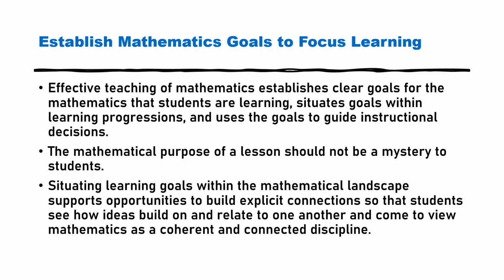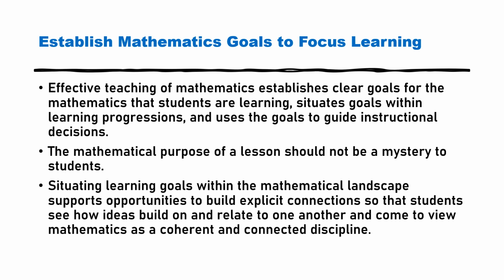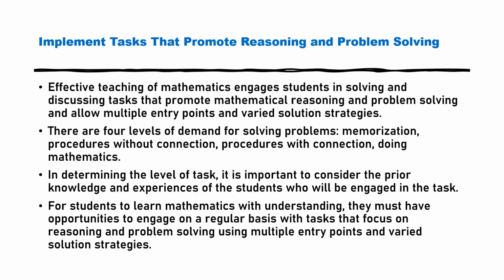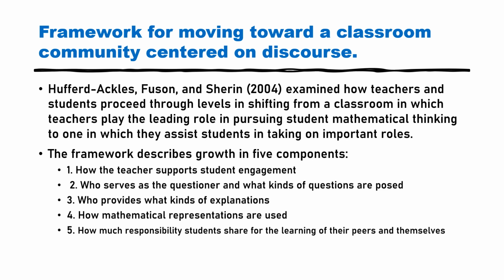Principles to Action Reflection p 12 to 34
By Adam Duggan
For Professor Winters Teaching Mathematics (CRN 86430)

ELED 6550-002 Class